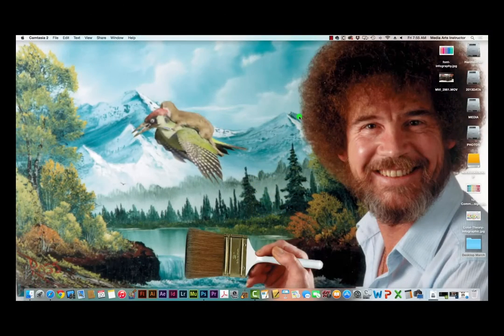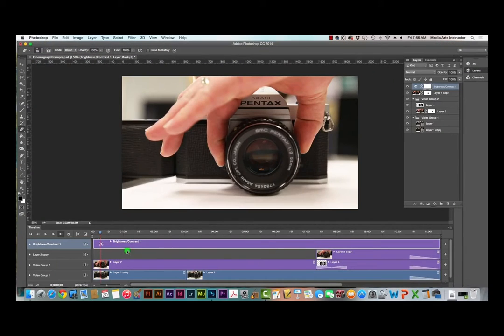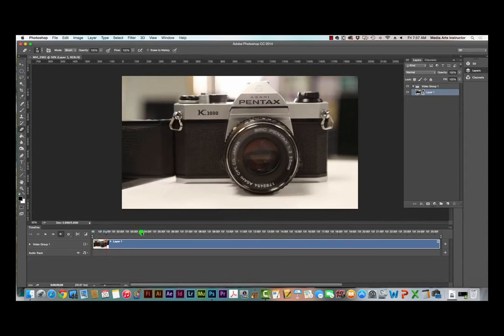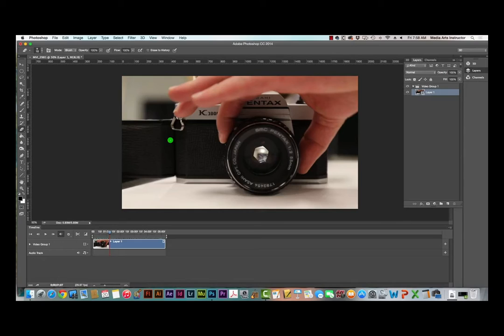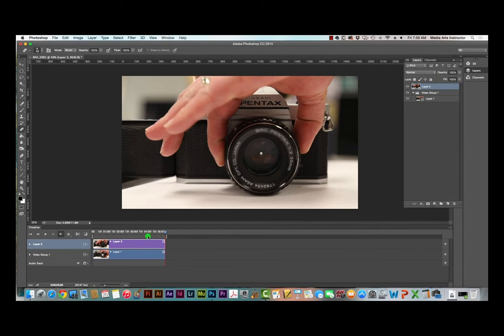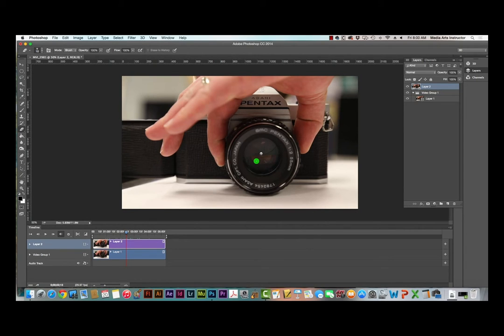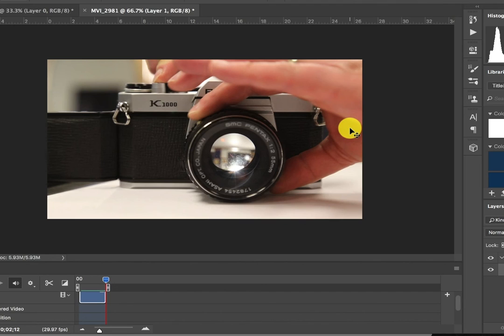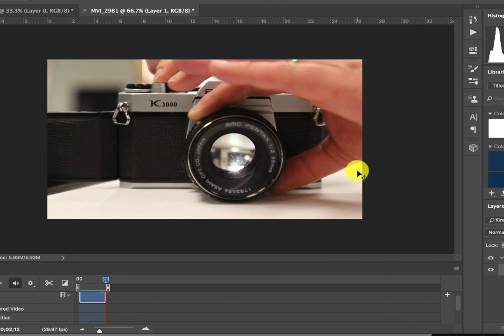BasicCinemagraphTutorial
How to create a very basic cinemagraph